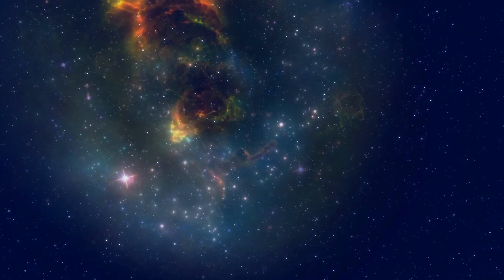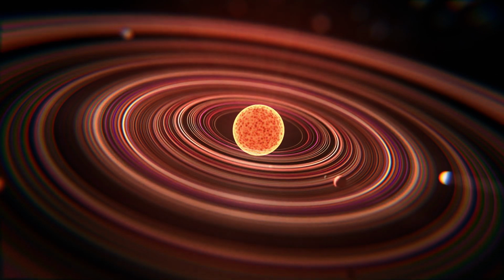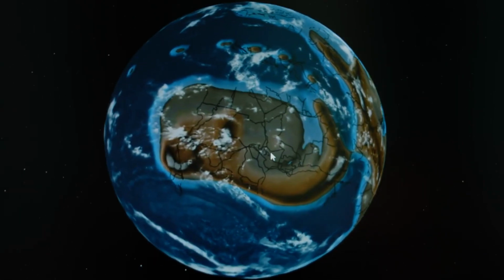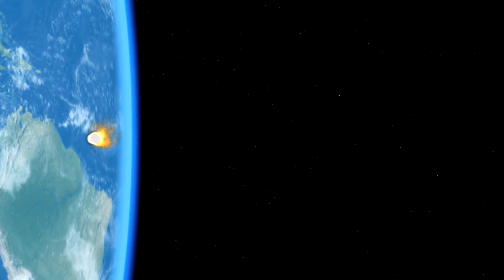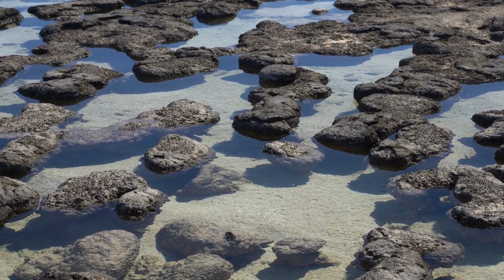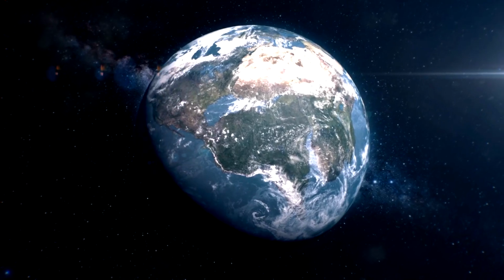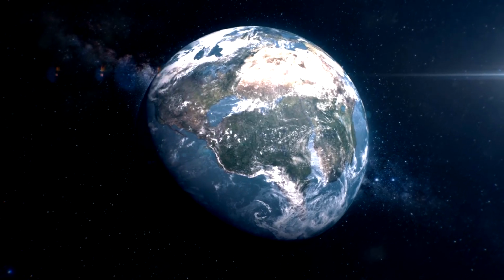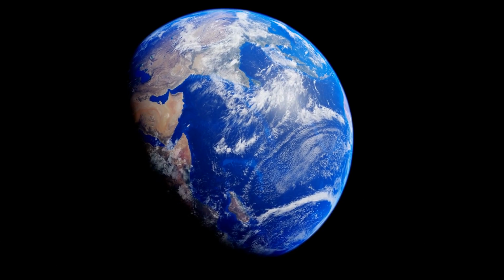The Birth of Our Home